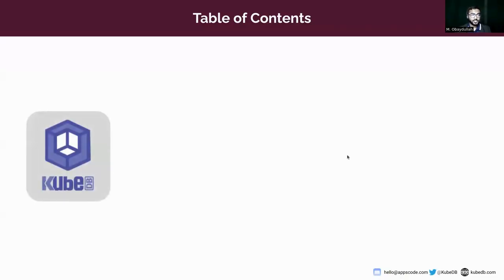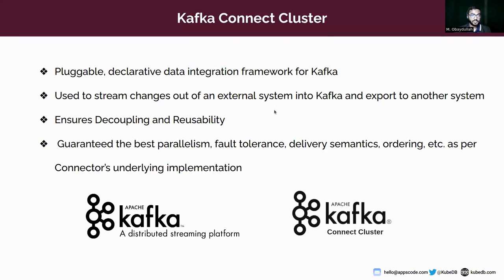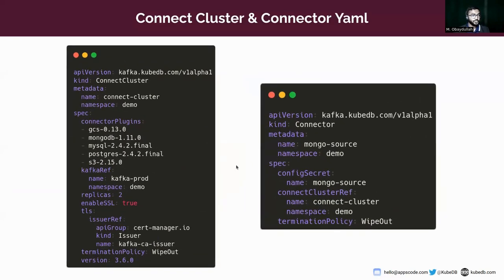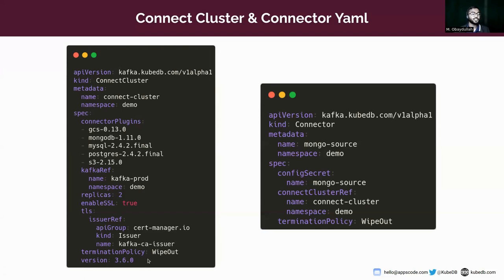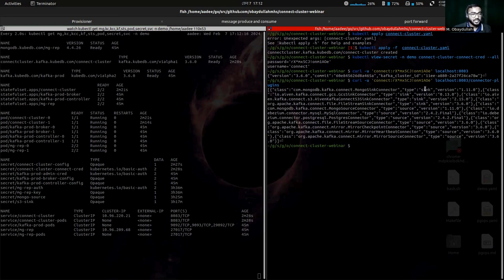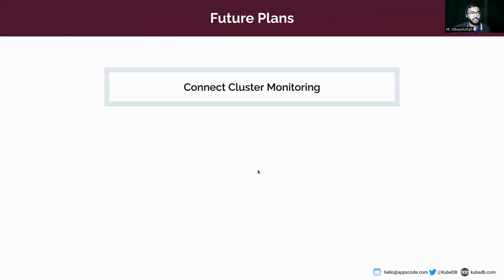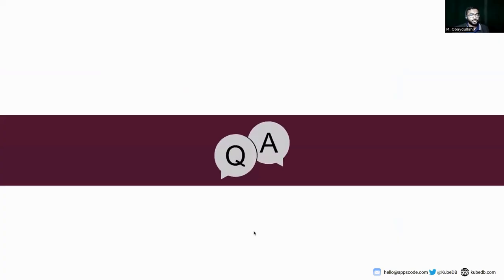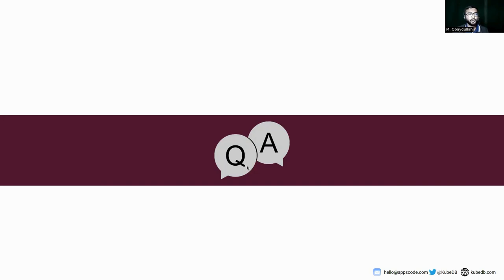Optimize Data Movement with Kafka Connect Cluster on Kubernetes using KubeDB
Kafka Connect Cluster is an awesome tool for building reliable and scalable data pipelines. Its pluggable design makes it possible to build powerful pipelines without writing a single line of code. It can be used to stream changes out of a database and into Kafka, enabling other services to easily react in real-time.  In this webinar, we are going to demonstrate how to deploy and manage Kafka Connect Cluster on Kubernetes using KubeDB and what more it offers.

Here’s a sneak preview of the webinar:

-  What is Kafka Connect Cluster
-  In depth analysis of how KubeDB manages Kafka Connect Cluster
-  Discussion about currently supported features
-  Live Demo
-  Q&A Session

▬▬▬▬▬▬▬▬ Useful Links 🛠   ▬▬▬▬▬▬▬

▬▬▬▬▬▬▬▬ Connect 👋   ▬▬▬▬▬▬▬▬▬